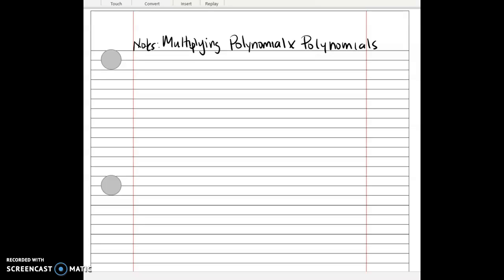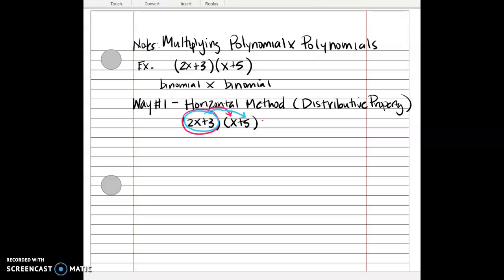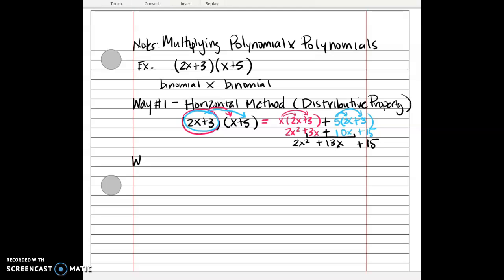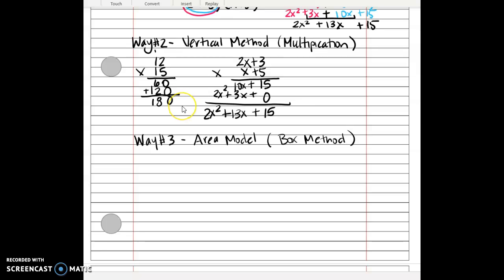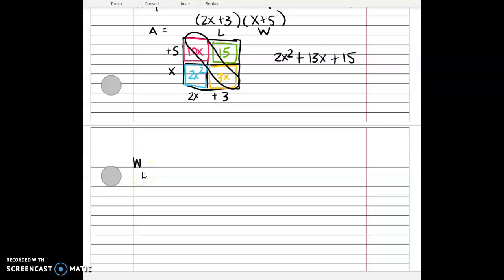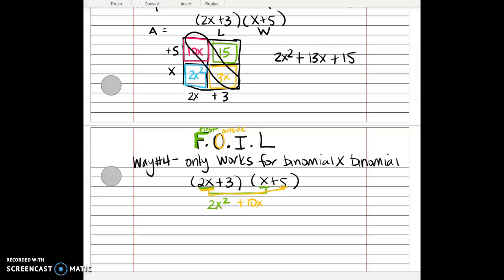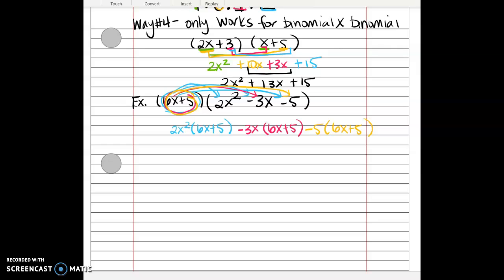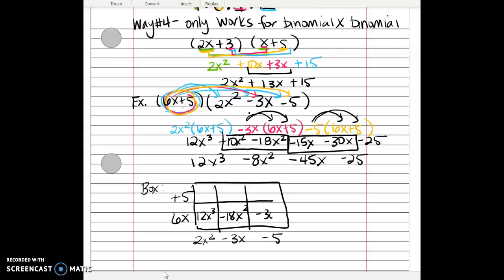Algebra Notes 7.7 Multiply Polynomials pt 1